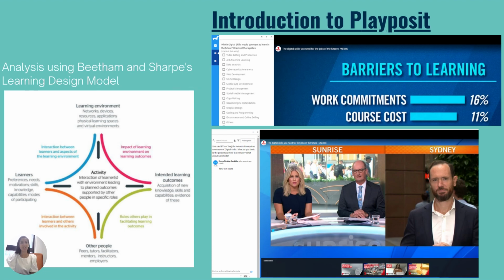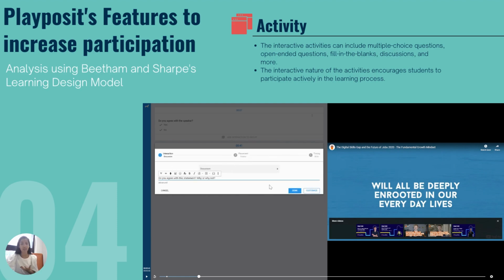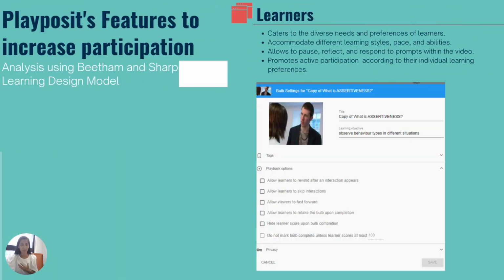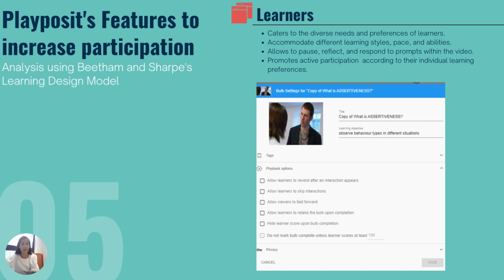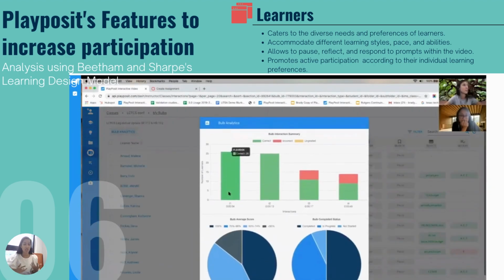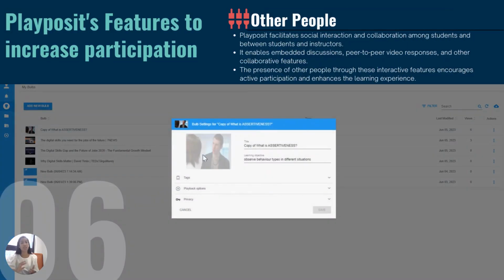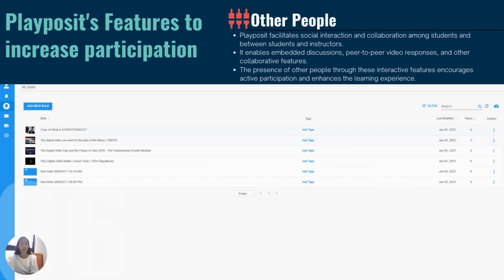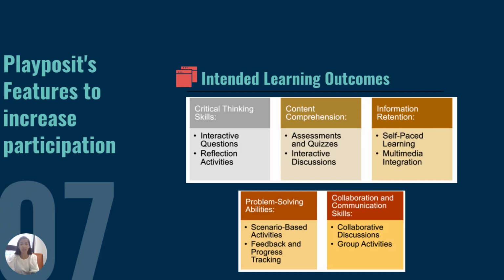Introduction to Playposit 2